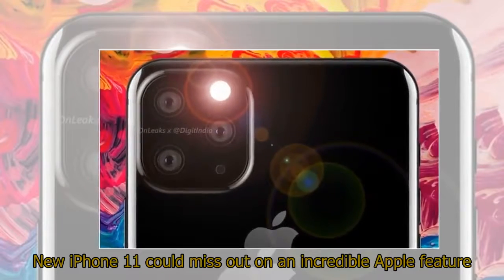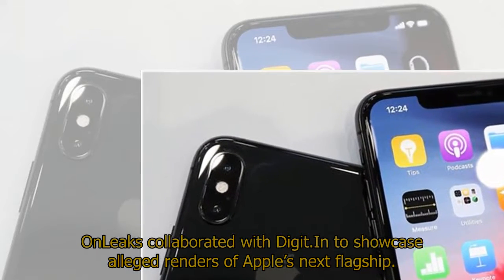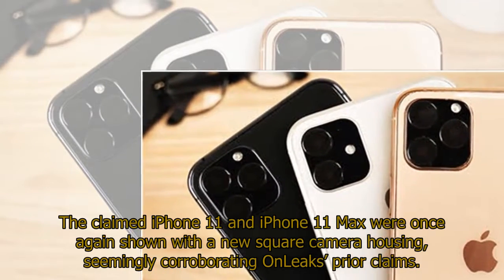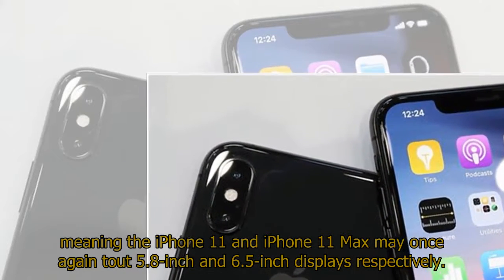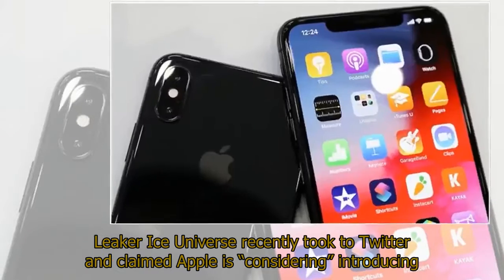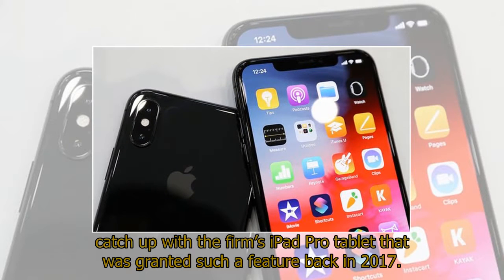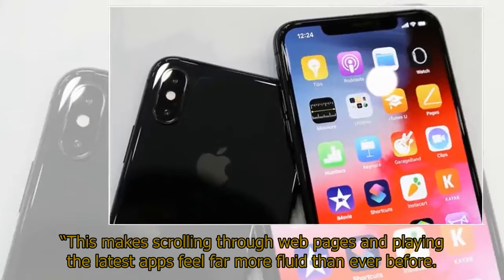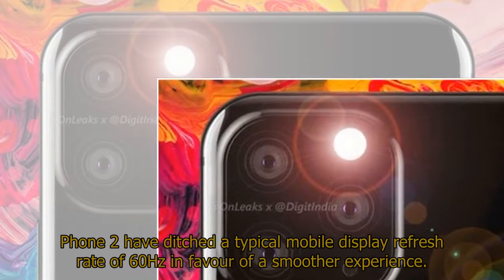New iPhone 11 could miss out on an incredible Apple feature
New iPhone 11 could miss out on an incredible Apple featureNEW iPhone 11 is expected to debut in the coming months and bring a swathe of new improvements to the product line, however it seems the handset could miss out on an incredible Apple feature.New iPhone 11 is presumed to follow Apple tradition by being unwrapped in the month of September, meaning it may not be long before fans are shown the firm’s latest and greatest handset.Rumours discussing the device surfaced as early as January this year when renowned tipster OnLeaks collaborated with Digit.In to showcase alleged renders of Apple’s next flagship.The images showed the product with a new camera module on its rear housing three sensors.Since then, alleged models of Apple’s next iPhone series have surfaced showcasing the firm’s supposed 2019 offerings.One of the most prominent of which arrived courtesy of Mobile Fun - the outlet showed what it claimed were dummy units of the iPhone 11, iPhone 11 Max and iPhone 11R.The claimed iPhone 11 and iPhone 11 Max were once again shown with a new square camera housing, seemingly corroborating OnLeaks’ prior claims.It has been speculated Apple’s two new premium products will come with a primary, telephoto and ultra wide-angle lens on their rear.Meanwhile, the Cupertino firm’s iPhone XR successor has been tipped to come with a dual camera system on its rear.Prominent Apple analyst Ming-Chi Kuo has previously suggested the cheaper device could come with a primary and telephoto sensor, possibly missing out on an ultra wide-angle system.The front of each device has been rumoured to be extremely similar to their respective predecessors - meaning the iPhone 11 and iPhone 11 Max may once again tout 5.8-inch and 6.5-inch displays respectively.Meanwhile, it is possible the iPhone 11R could similarly flaunt a 6.1-inch LCD display.In addition to its rear camera, it has been speculated Apple’s new iPhone series could include a new front-facing snapper and a turbocharged processor